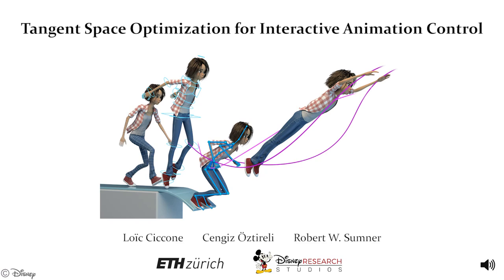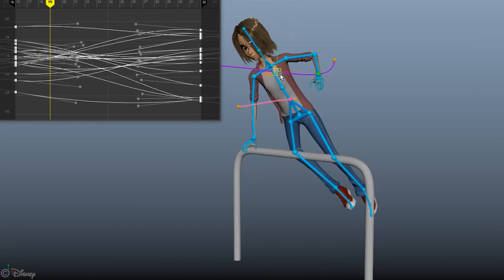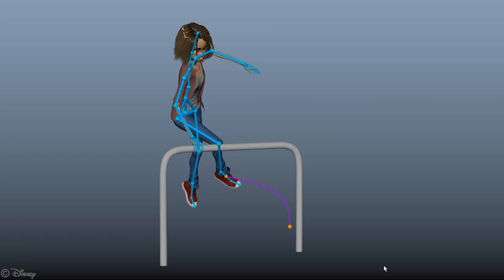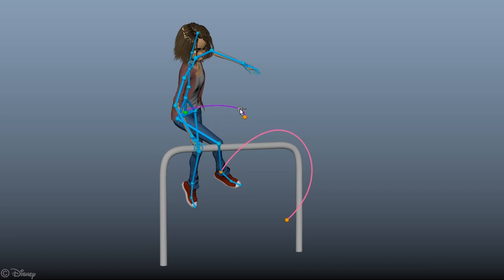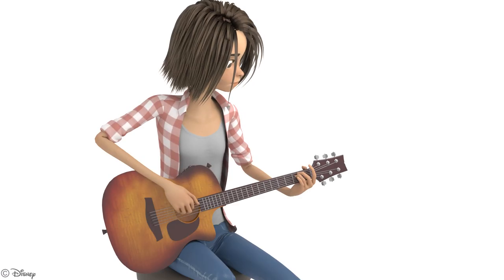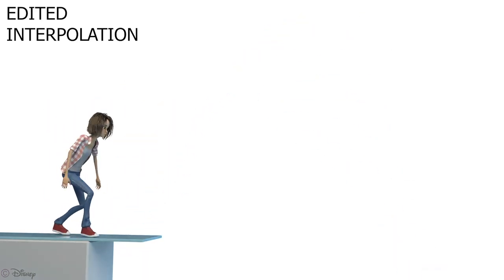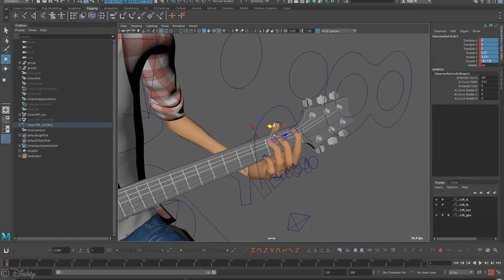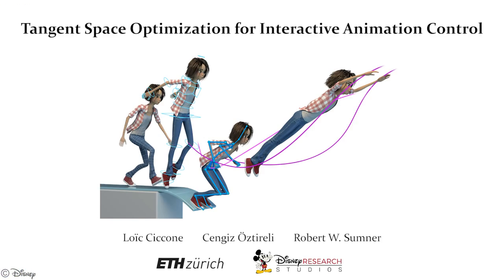Tangent Space Optimization of Controls for Character Animation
We formulate the control of interpolations in animation with positional constraints over time as a space-time optimization problem in the tangent space of the curves driving the animation controls. Our method has the key properties that it (1) allows for the manipulation of positions and orientations over time, extending inverse kinematics, (2) does not add new keyframes, and 3) works in the space of editable animation curves and hence integrates seamlessly with current pipelines.